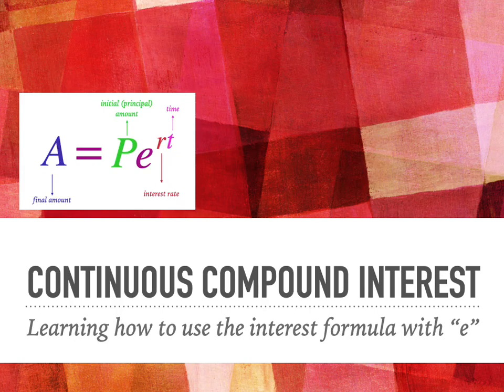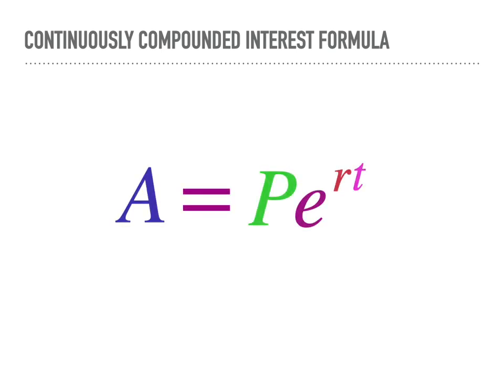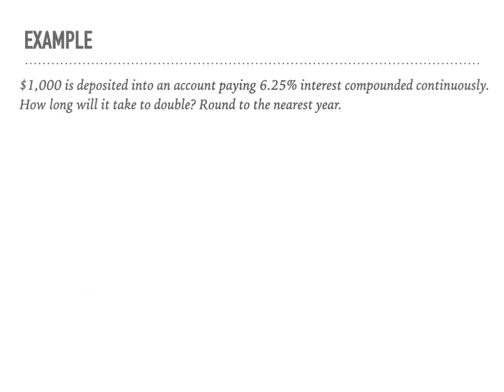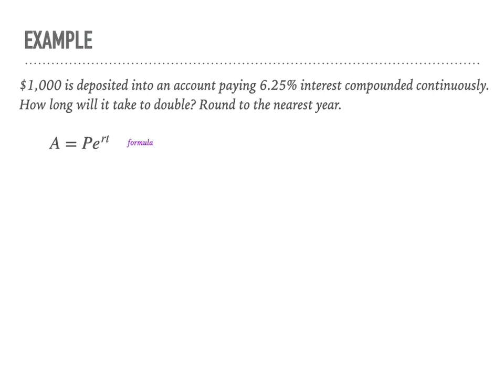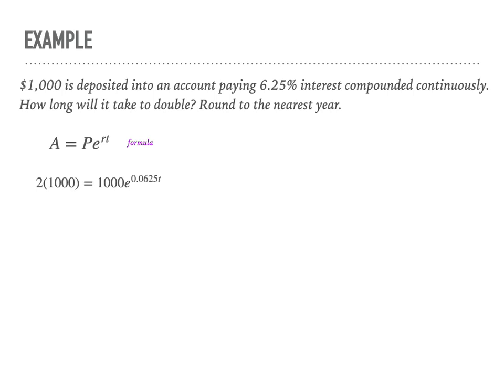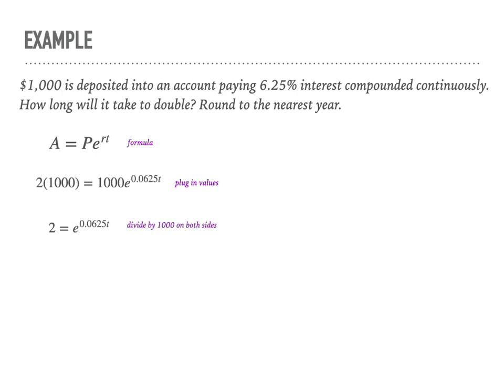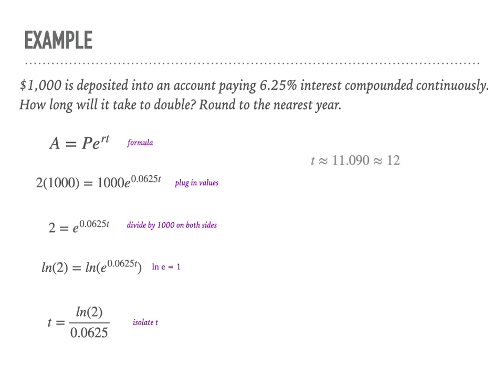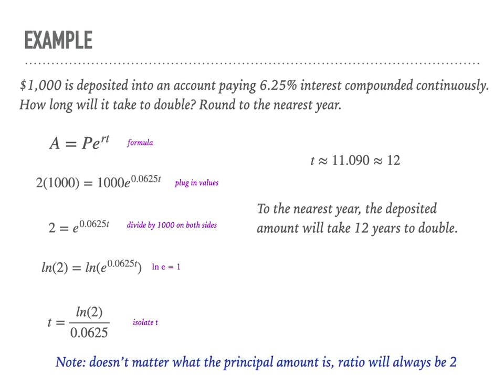Continuous Compound Interest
Hi! This video covers continuous compound interest  + examples to try on your own!